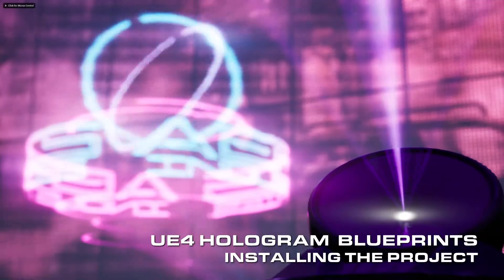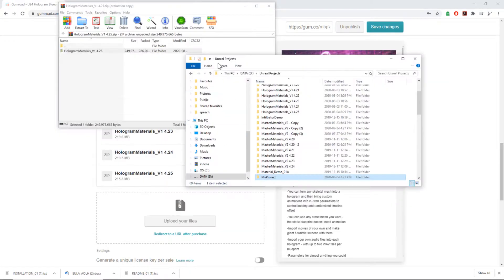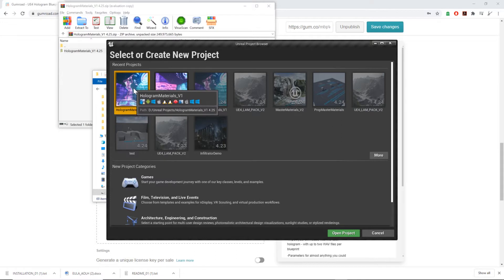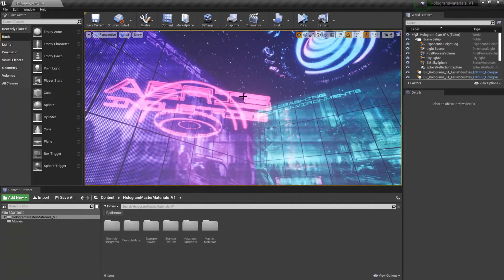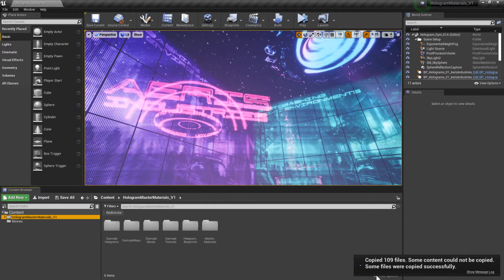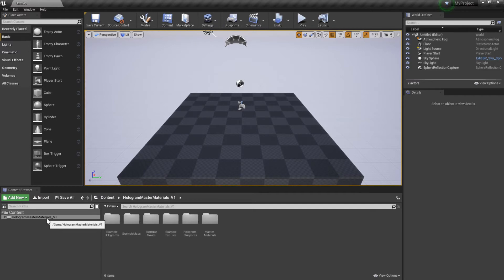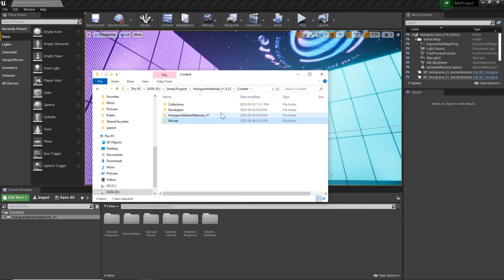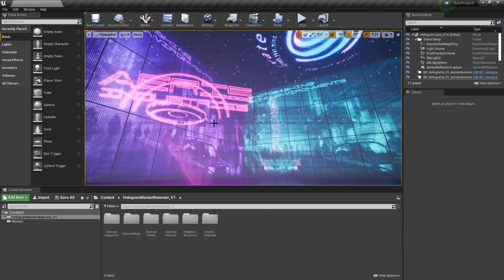Tutorial: UE4 Hologram Blueprint Pack - Installation / Migration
Here I'll be showing you how to install / migrate the project files for my UE4 Hologram Blueprint Pack - V1

Features:
-Faked light rays simulate your hologram emitting from a single origin point in the blueprint

-You can turn any skeletal mesh into a hologram and then bring custom animations into it - with parameters to control looping and randomized timeline offset

-You can use any static mesh you want - the static blueprint doesn't need animation

-Import movies of your own and make giant futuristic screens with them

-Import your own audio files into each hologram - with up to two WAV files per blueprint

-Parameters for almost anything you could want to customize the look and feel of each hologram's material instance

-Cloud World Position Offset subtly moves the mesh around - simulating light distortion

-Use custom depth to remove back-faces on your geo, so that the backsides of the mesh cannot be seen through the hologram

The amazing character model used in the demo is made entirely by Epic - and can be downloaded for free on the Unreal Marketplace. Also, the sky-box and a rock mesh used in the pack were created by Epic as well.

Song in the videos: Maxim Hix - Elixir (Jayson Butera Remix)